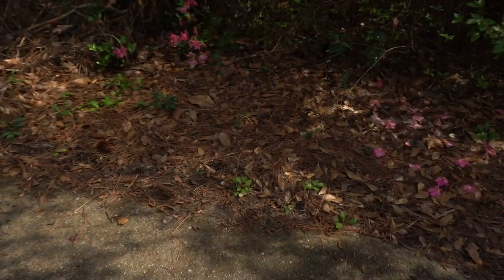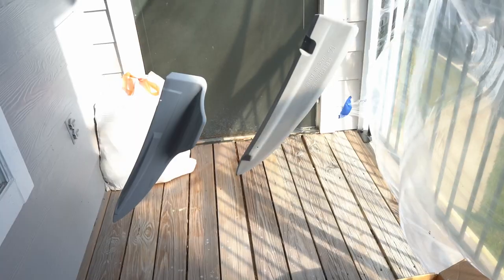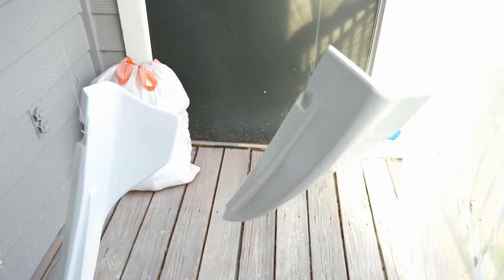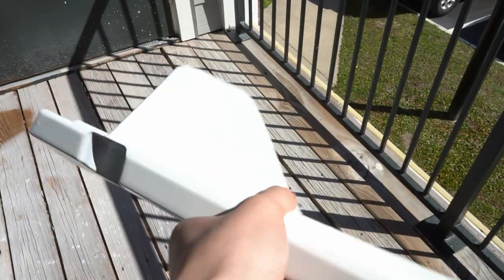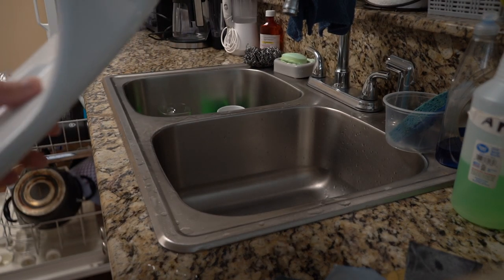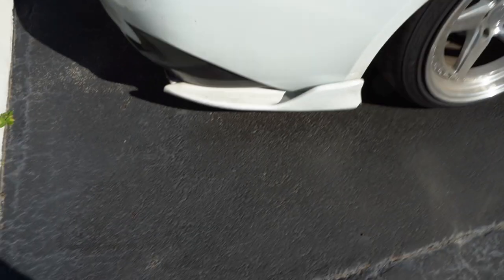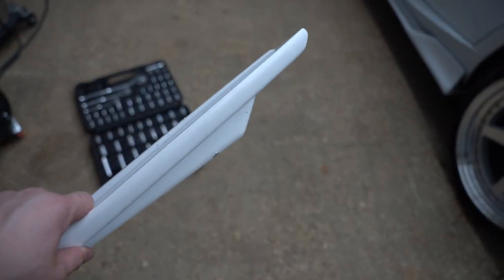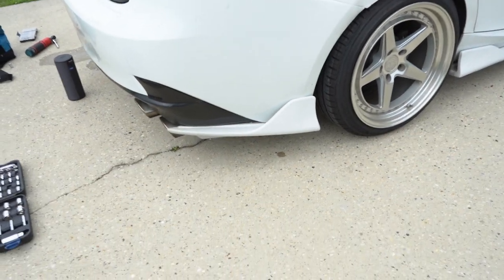Painting and Installing My NEW Rear Apron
In this video, I painted and installed my new rear apron

Leave positive vibes below!! If you have any questions comment or dm me! If I do not respond in 24 hours dm me! THANK YOU GUYS SO MUCH!!

Bulbs that will fit any interior

Rear Arpon